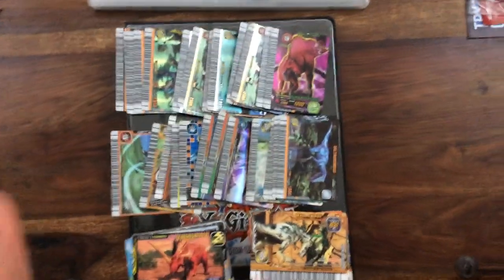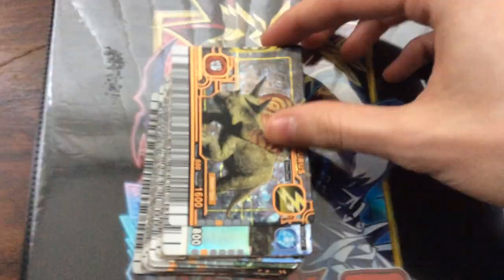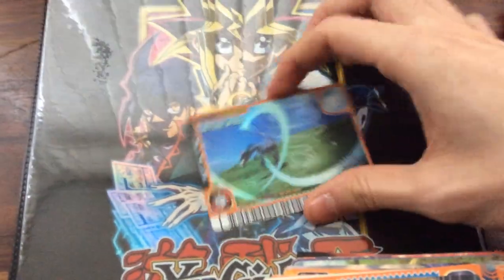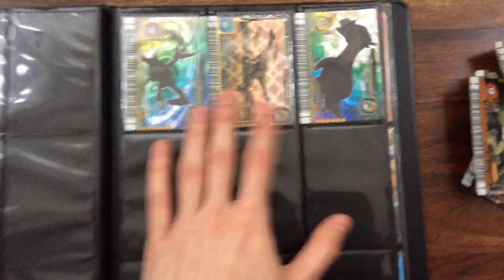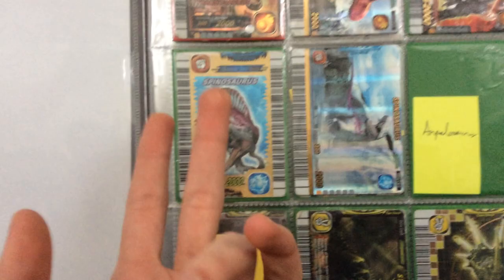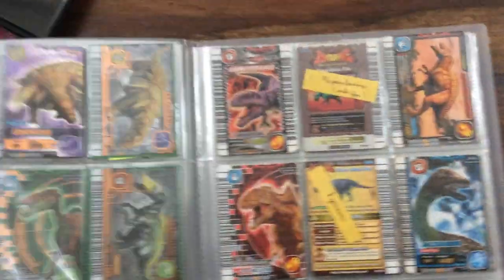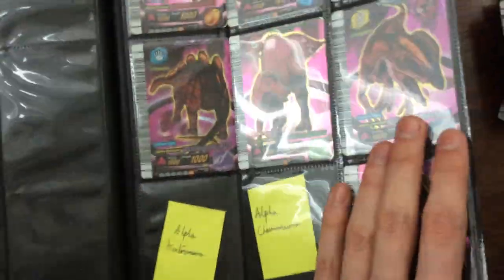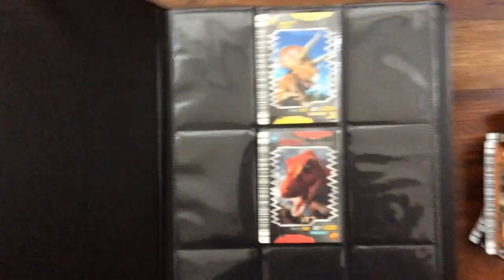My Dinosaur King Trades and Wants Update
In this video I will explain my trades and wants.

If you would like to trade with me I am currently on discord as 'Stranger10' and a member of the dinosaur king discord if you want to join I recommend asking Ultimate dino king.